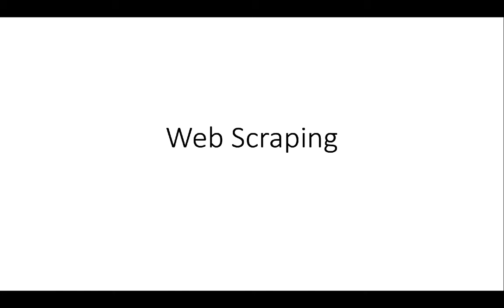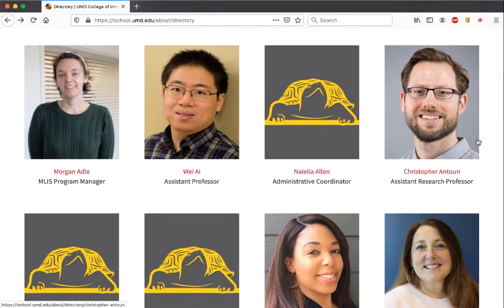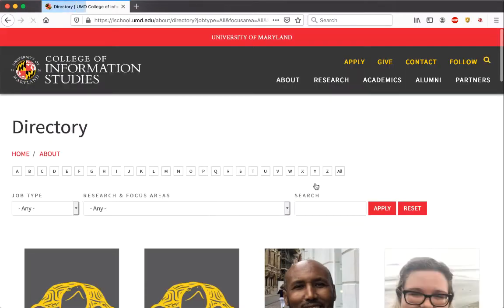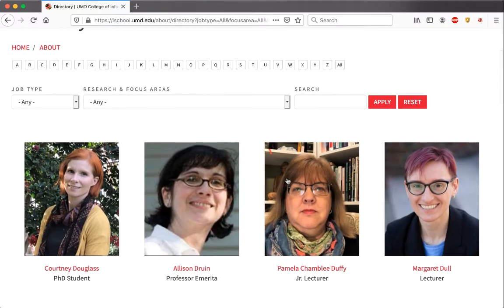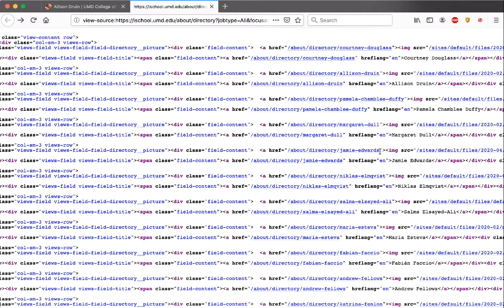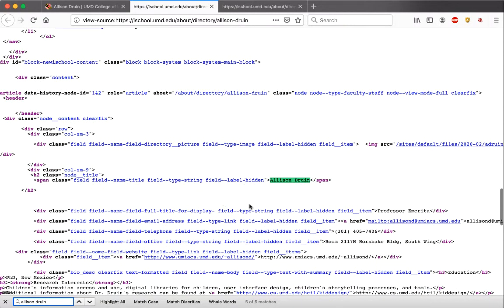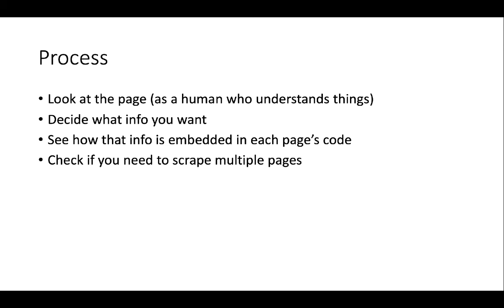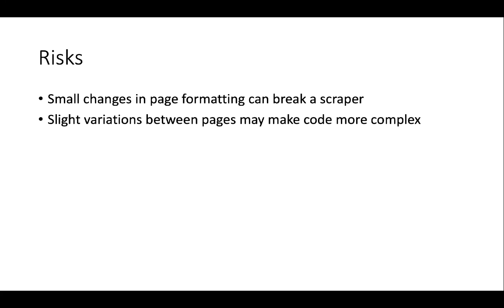Video Lecture: Hands on HTML Analysis for Web Scraping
Before writing code, here's what you need to know about web scraping - what is it and how do you analyze content before you jump into coding it